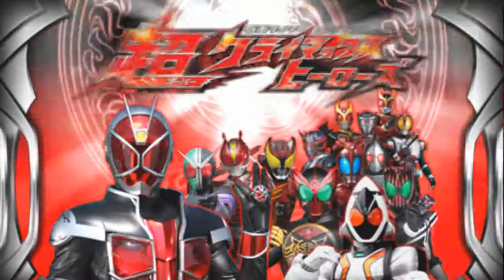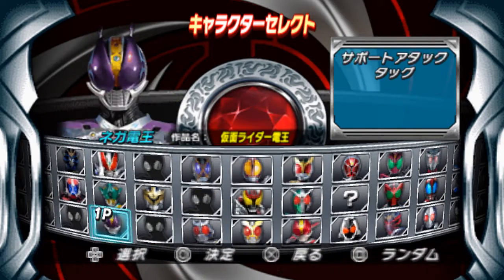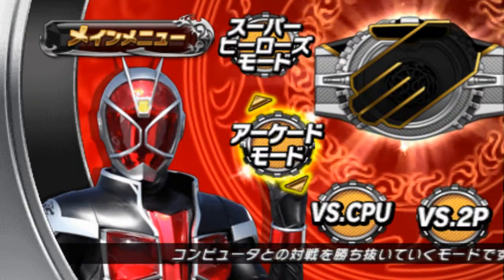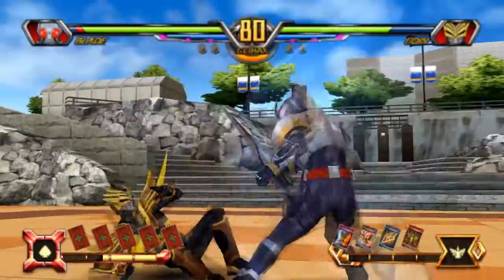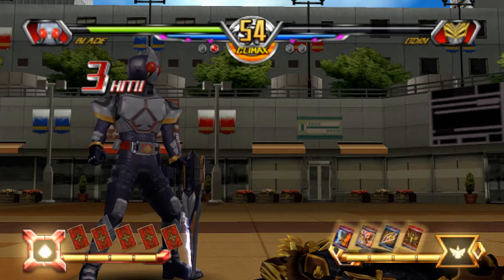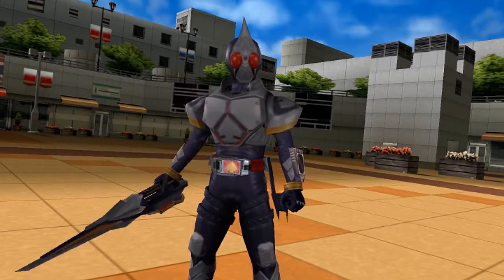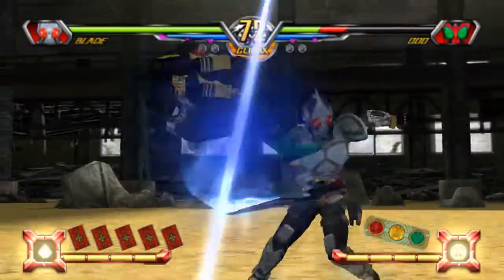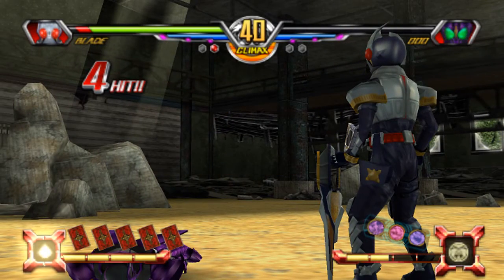Kamen Rider Super Climax Hero's Ep01 Blade Vs Odin,OOO's,Accel & Nega Deno